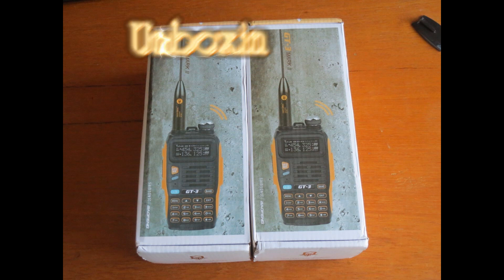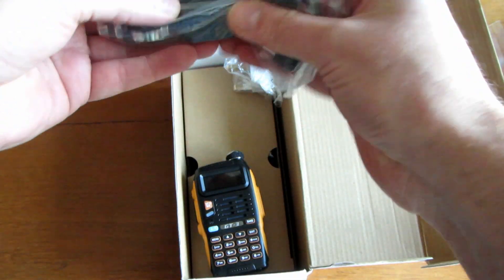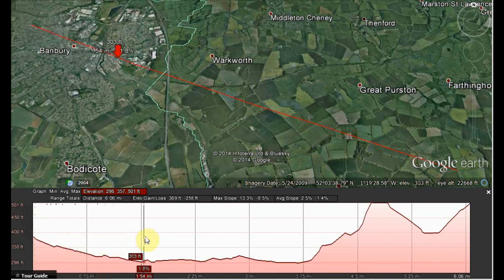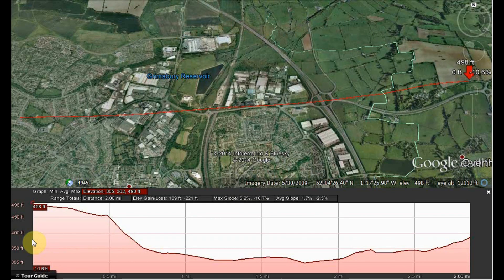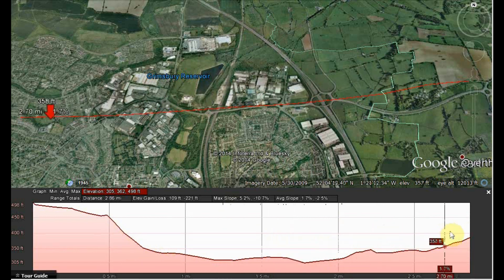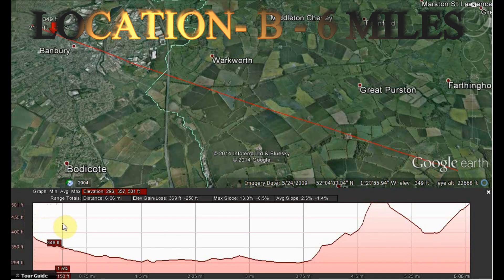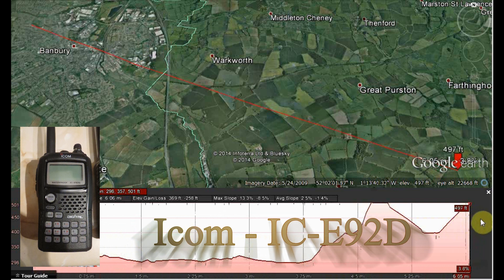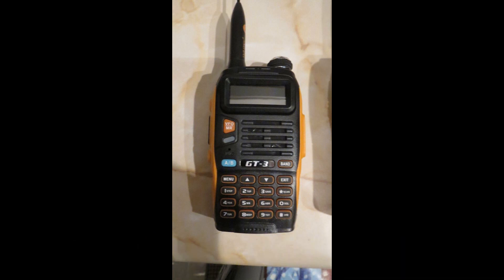Baofeng GT3 MK2 - quick unboxing and field test against 6 other radios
A test / quick review of the Baofeng GT3 MK 2 dual band radio, testing this radio against my other hand held radios in my collection.

3 and 6 miles VHF audio recordings made from all radios, all radios setup the same, including power levels and deviation.

The cheaper Baofeng and Wouxun radios are great value for money whilst the audio from the more expensive radios is better, to my ears anyway.

Check Ebay and Amazon for the latest prices, all of these radios are still available to purchase at the time the video was made.

73 G7LNK

Here is the link to the one that I used on this test.